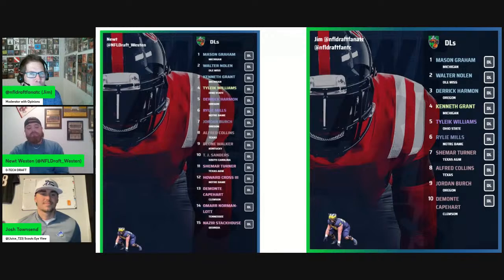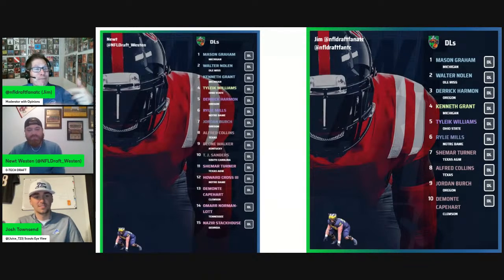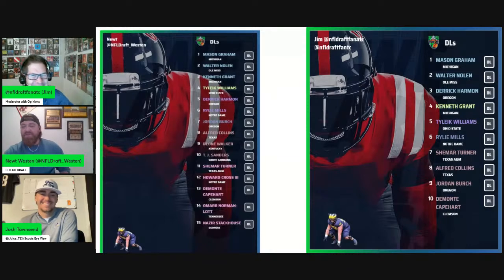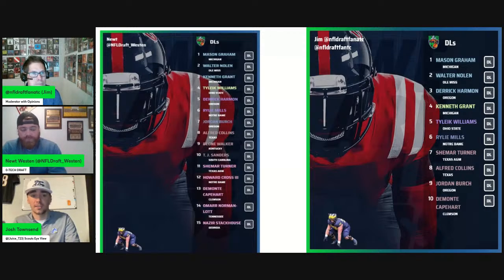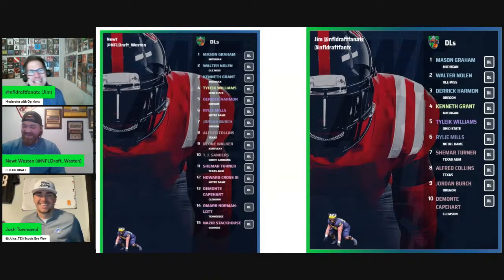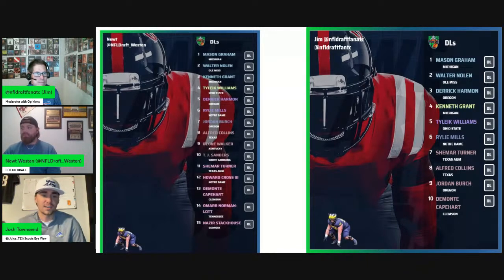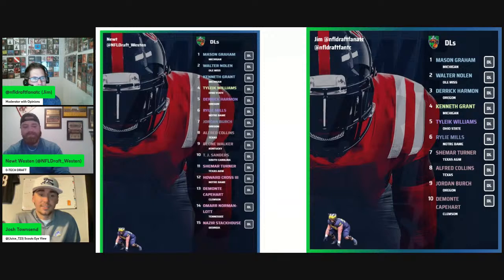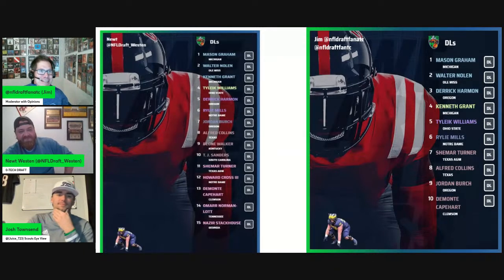Misses Are Relevant iDL rankings (pre-combine) with Newt and Owen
Mason Graham
Aneas Peebles
Jordan Burch
Tonka Hemingway
Alfred Collins
Shemar Turner
DeMonte Capehart
Kenneth Grant
Deone Walker
Howard Cross III
Joey Slackman
Derrick Harmon
Walter Nolen
T. J. Sanders
Nazir Stackhouse
Jelani Stafford

Joshua Farmer
Tyleik Willams
DeMonte Capehart
Rylie Mills
Darrell Jackson Jr
Ty Hamilton
Omarr Norman-Lott
Darren Cook
Thor Griffith